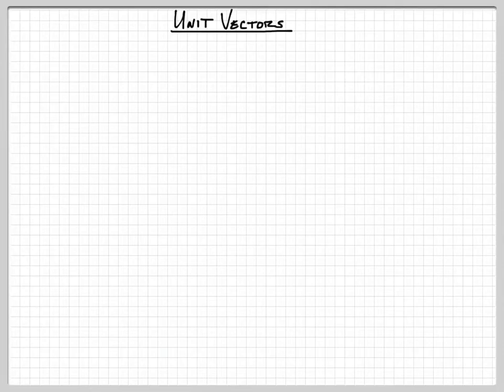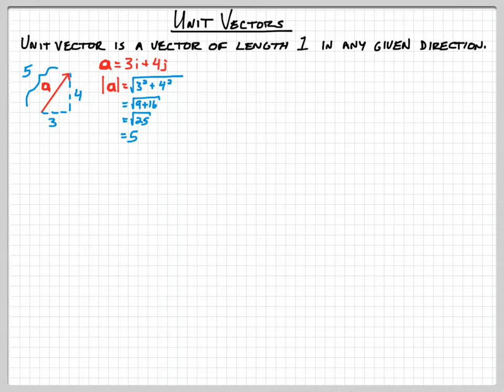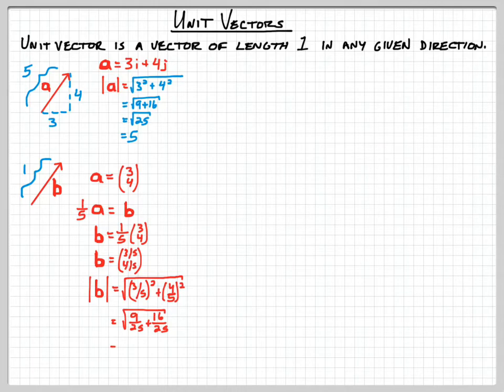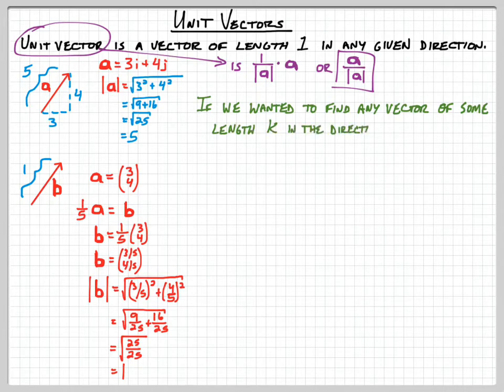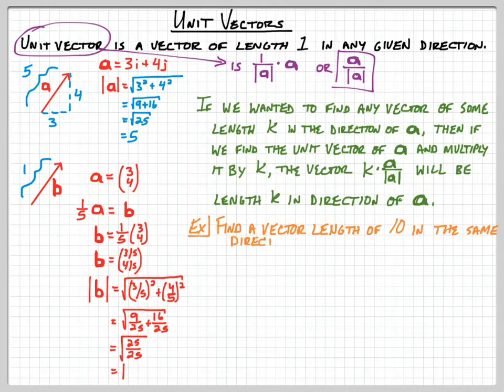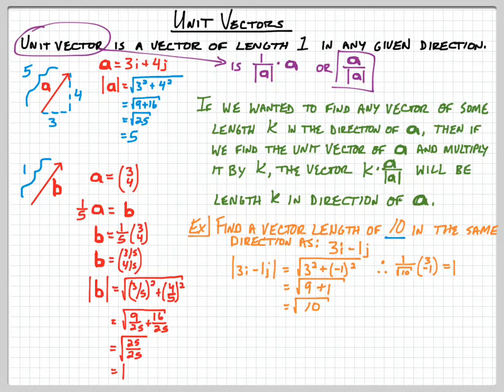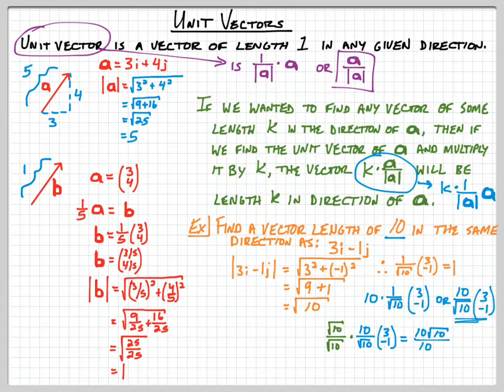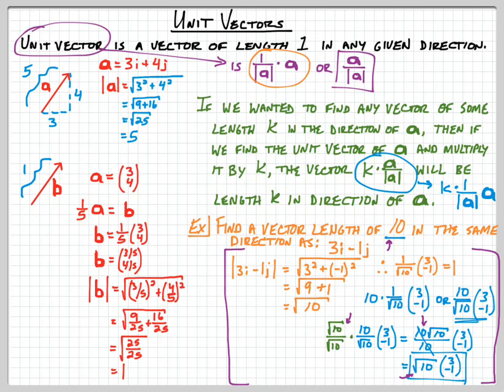Unit Vectors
In this video we "shrink" vectors of any size down to a length of 1 unit and then also look at how to "expand" or "increase" the vector length by some scalar factor.